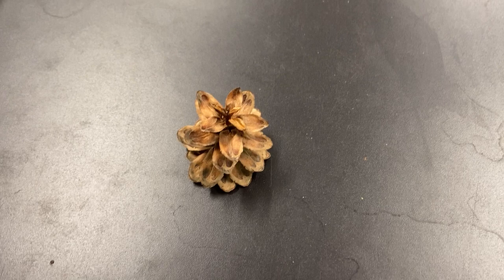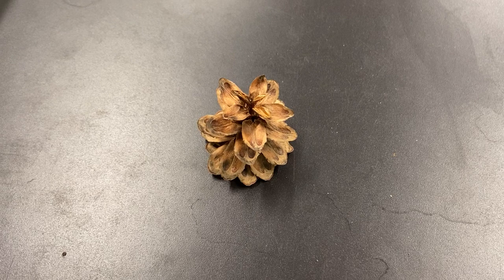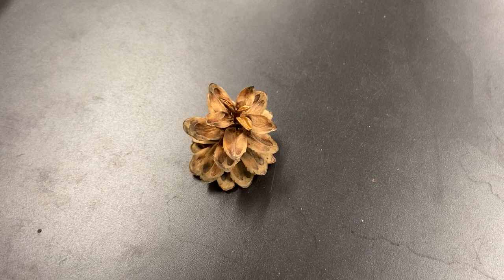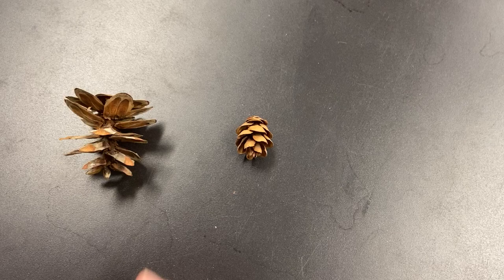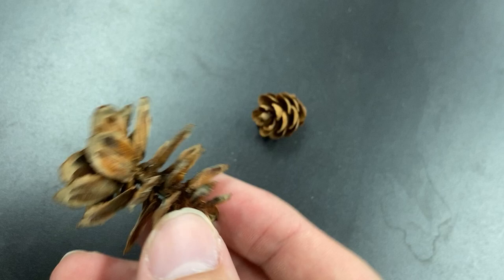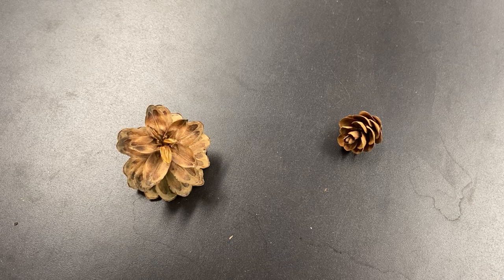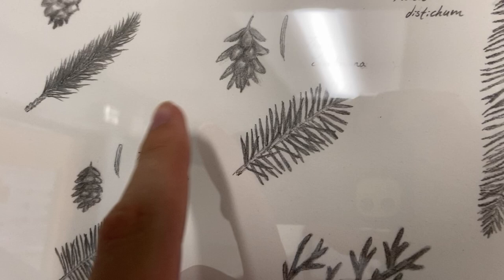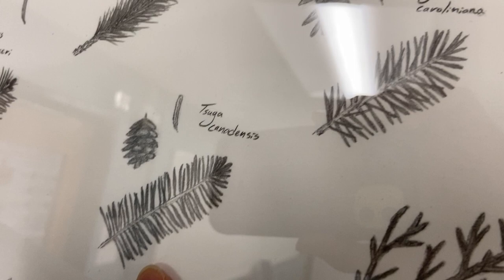Tsuga caroliniana (Carolina hemlock)